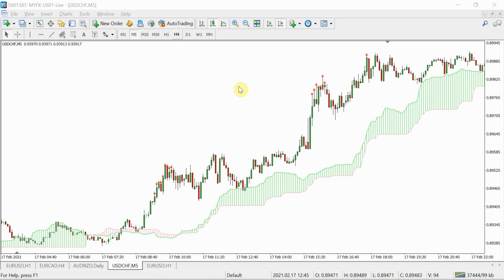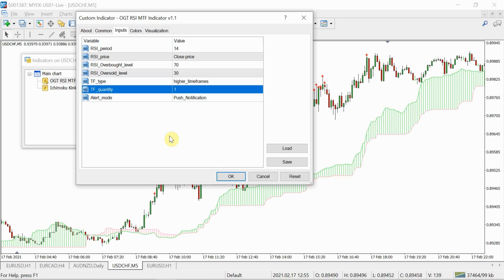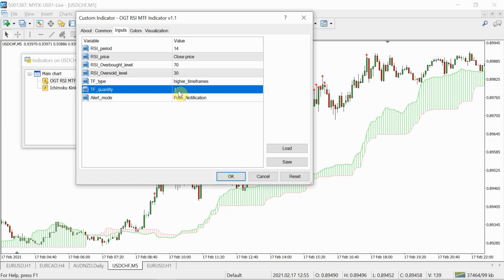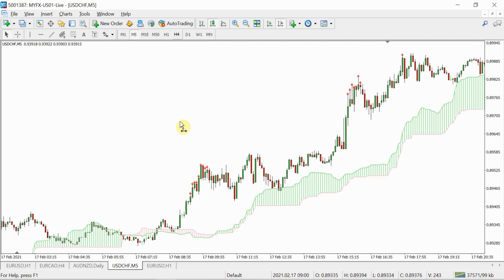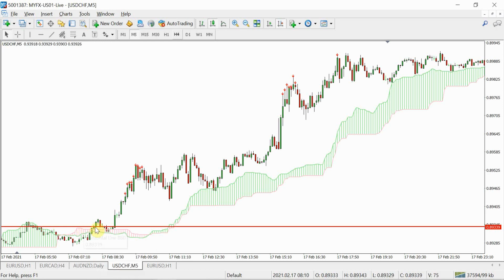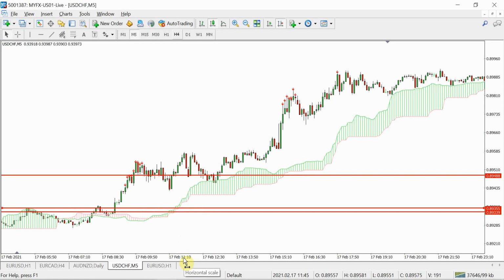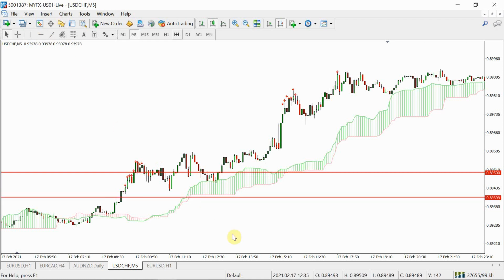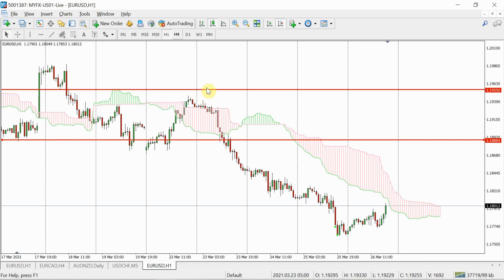Take Profit Forex Strategy | OGT RSI MTF MT4 Indicator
Lets start by identifying what does take profit mean in forex? Simply put take profit is a level where you take profit for your trade. Take profit forex is an extremely important part of the forex trading process. How to know when to take profit forex can be the difference between a profitable or nonprofitable trader.

This take profit forex strategy uses by OGT RSI MTF indicator as take profit forex signals. I originally designed it as an entry signal signal for overbought / oversold conditions but they provide extremely useful take profit areas. So you can use the indicator like a take profit forex software for take profit levels.

There are many ways on how to take profit in forex trading and forex take profit strategies such as a set level of x times your risk. The other approach is that you use a trailing stop as your take profit target. This means that you move your stop in the direction of the trade as it goes in our favour. Eventually the price will hit your stop loss but you would have secured a profit. All of these features are available and how to take profit on mt4.

Understanding stop loss and take profit forex mt4 are more vital in my opinion than your forex trading strategy.